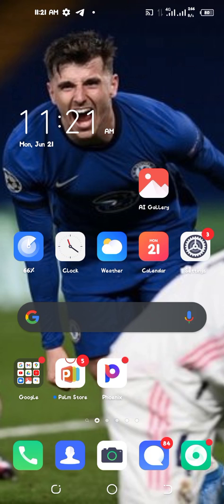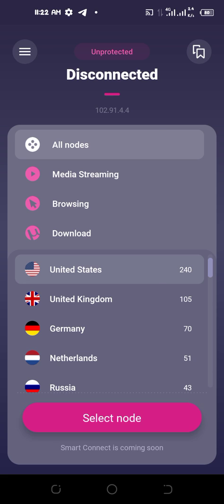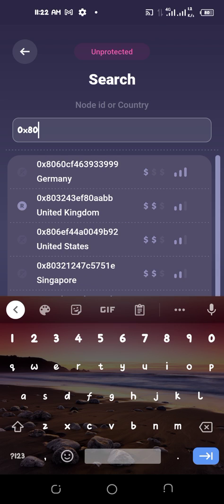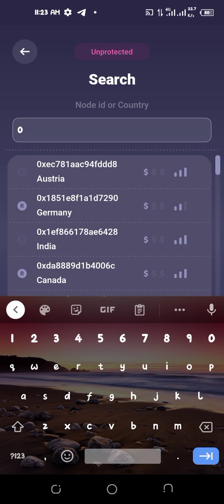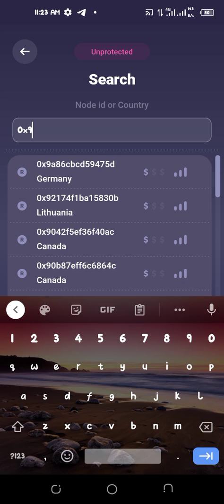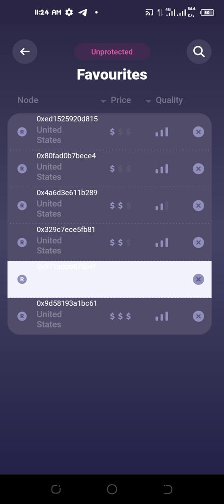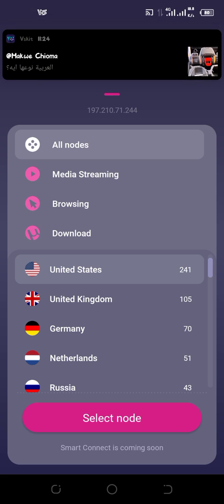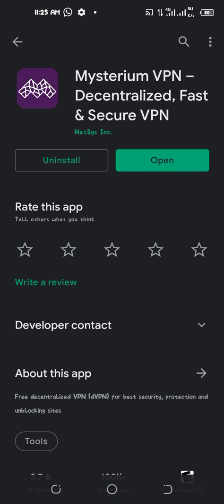5 WORKING SERVERS ON MYSTERIUM VPN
Search :

0x80fad
0x4a6d
0x329c
0x9d58

Working perfectly well servers on Mysterium for all Surveys